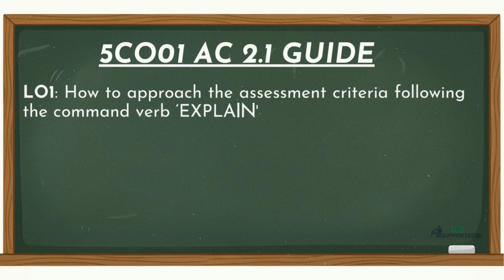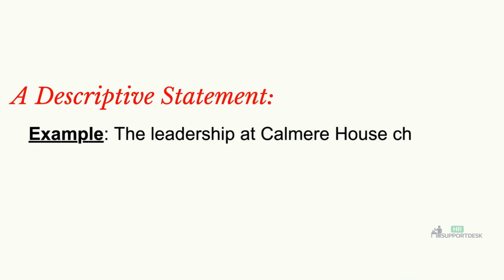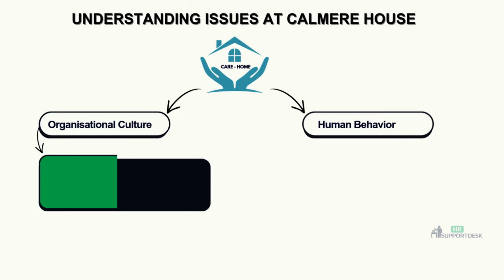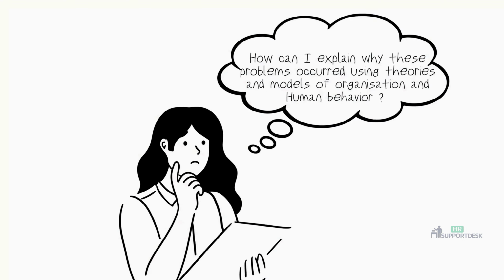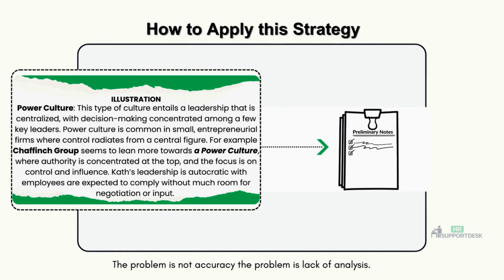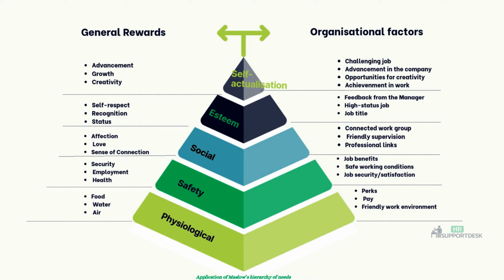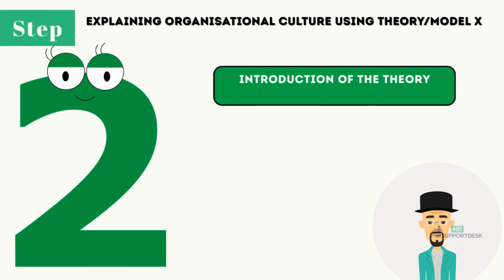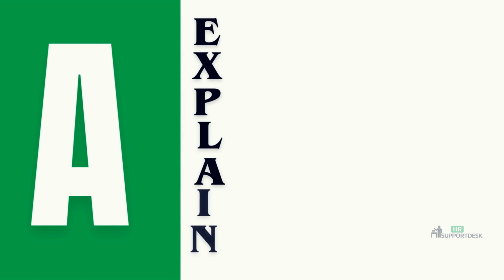CIPD 5CO01 AC2.1 | Theories & Models of Organisational Behaviour | Why Problems Arose at Chaffinch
Stuck on CIPD 5CO01 AC2.1? This CIPD Made Familiar video uses real organisational and human behaviour theories to explain exactly why the takeover of Calmere House by Chaffinch Group caused such serious problems and what a high-pass answer looks like. This is the June 2025 assessment brief, Q5, and it's one of the most theory-heavy questions in the entire paper. Get it right here.
🔑 WHAT AC2.1 IS REALLY ASKING
The command word is "explain" — meaning markers need to see you apply named theories and models directly to the Chaffinch Group case study, not just describe them. You need at least one organisational culture model and at least one human behaviour theory, both anchored firmly in the Calmere House scenario. Generic descriptions score low. Applied, evidence-backed analysis scores high.
🏛 THEORY 1 — CHARLES HANDY'S THEORY OF ORGANISATIONAL CULTURE
This is the standout model for AC2.1 and the one most assessors expect to see. Handy (1978) identified four cultural types, each symbolised by a Greek god and applying them to the Calmere House takeover reveals a catastrophic culture collision.

Power Culture - Calmere House under Kirsten operated as a classic Power Culture. All authority radiated from one trusted, values-driven leader. Decision-making was fast, personal, and flexible. Staff felt close to the centre of the web — heard, valued, and empowered to deliver personalised care.

Role Culture - Chaffinch Group imposed a textbook Role Culture. Rigid hierarchy, standardised policies, defined job descriptions, email-only communication, and a chain of command stretching four levels deep. Rules replaced relationships. Compliance replaced care.

 Handy's model explains why standardising a Power Culture organisation doesn't just change how it operates it destroys what made it work. High turnover, falling occupancy, resident exodus and staff hopelessness are the direct symptoms of a culture forced to become something it was never designed to be.

🧠 THEORY 2 — MASLOW'S HIERARCHY OF NEEDS (1943)
For the human behaviour dimension of 5CO01 AC 2.1, Maslow's Hierarchy of Needs is one of the most powerful and directly applicable models in this case study. Maslow argued that human motivation operates in a five-level pyramid — Physiological, Safety, Love & Belonging, Esteem, and Self-Actualisation — and that lower-level needs must be satisfied before higher-level ones can motivate behaviour.

Applied to the staff at Calmere House, the takeover systematically dismantled needs at every level of the hierarchy.

Safety Needs — threatened immediately. The sudden sale, new management, and complete restructure created fear of job insecurity and unpredictability.

Love & Belonging — demolished. Under Kirsten, belonging was built into daily working life team meetings, one-to-one check-ins, a shared identity as Calmere House staff. Chaffinch replaced this with email policies and agency workers who had no connection to the home's ethos, destroying the social fabric of the team.

Esteem Needs — stripped away. Kath's autocratic management style removed employee voice entirely. Staff whose views were once actively sought now felt invisible and devalued. Maslow predicts precisely this outcome: when esteem needs are blocked, disengagement, resentment and withdrawal follow exactly what the case study describes.

Self-Actualisation — unreachable.

Maslow (1943) shows that when multiple need levels collapse simultaneously, motivation does not just decrease it collapses entirely.

⚖ CRITICAL ANALYSIS — THE HIGH-PASS DIFFERENCE
Both models have limitations markers expect you to acknowledge. Handy's types are ideals real organisations blend cultures, and the model can oversimplify complex transitions. Maslow's hierarchy has been criticised for assuming universality and a fixed order of needs, when in care work, belonging and esteem may matter more than safety from day one. Acknowledging these limits while arguing both models retain strong explanatory power for this specific case is what separates a pass from a high pass.

🎓 ABOUT CIPD MADE FAMILIAR
CIPD Made Familiar is your ultimate hub for CIPD assignment help, HR model videos, and CIPD unit guidance all mapped to what your assessors are looking for. We support CIPD Level 3 (Foundation Certificate in People Practice), Level 5 (Associate Diploma in People Management), and Level 7 (Advanced Diploma in Strategic People Management) learners with step-by-step breakdowns of assessment criteria, command verbs and model answer approaches.

This 5CO01 AC 2.1 guide supports CIPD learners by showing how to break down questions and structure answers effectively. It does not provide direct answers but instead guides leaners to develop their own understanding. Learners are expected to carry out their own research and produce original work in line with CIPD requirements.